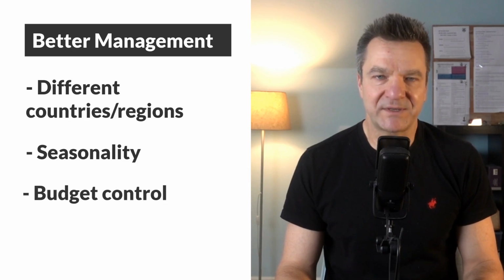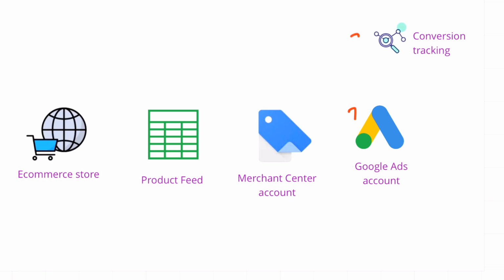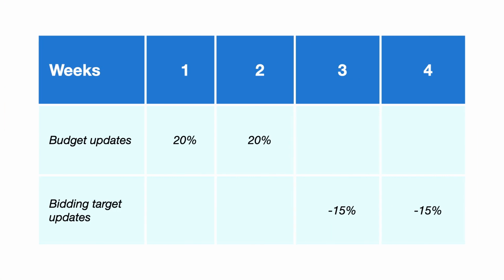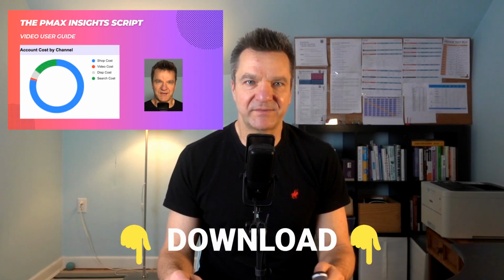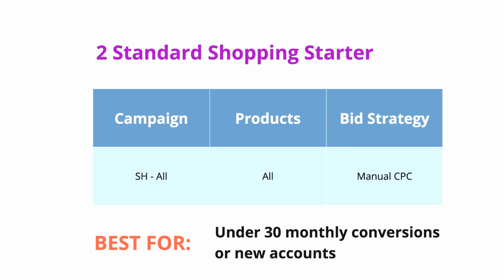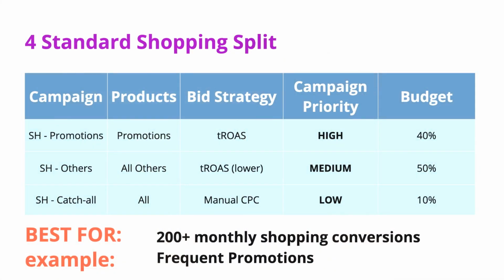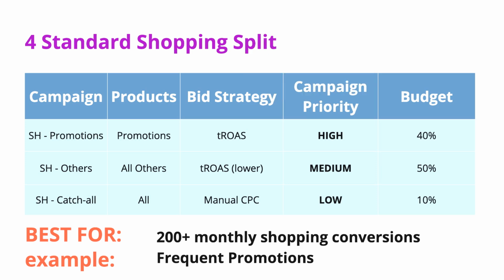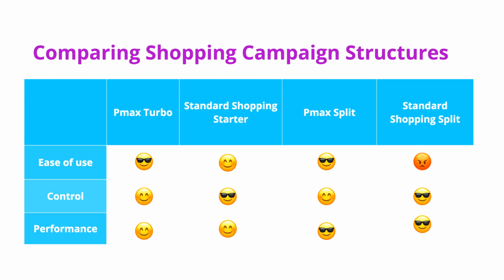Best Pmax & Shopping campaign structures in 2025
This video explains why and how to structure Google's Shopping and Performance Max campaigns in 2025

00:00 Intro
00:31 Why Structure Shopping Campaigns
01:33 Shopping campaign minimum requirements
02:38 What to expect from Performance Max
04:25 Shopping-only (feed-only) Performance Max
05:51 Pmax Turbo
06:15 Standard Shopping Starter
06:46 Performance Max Split
08:02 Standard Shopping Split
09:32 Comparing Shopping Campaign Structures
10:47 More campaign planning strategies